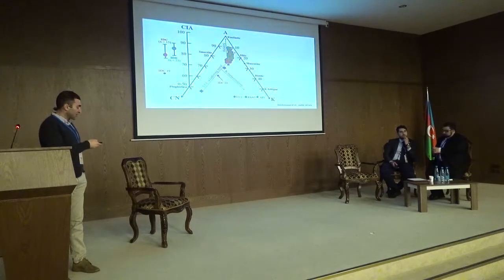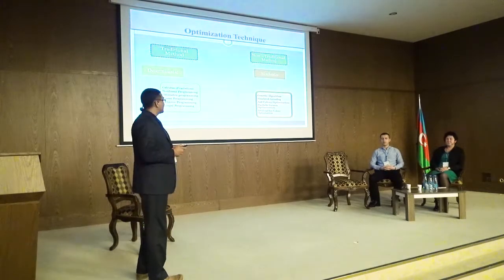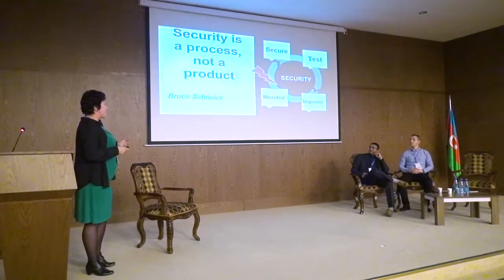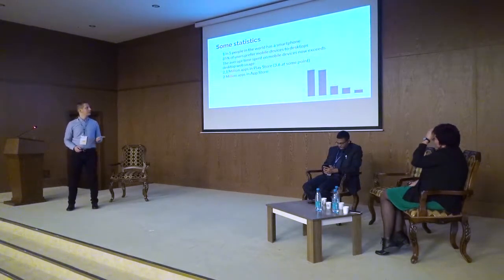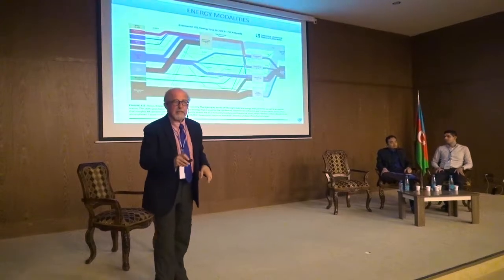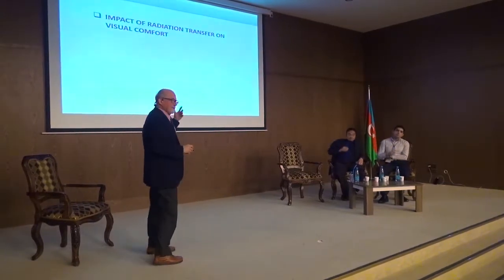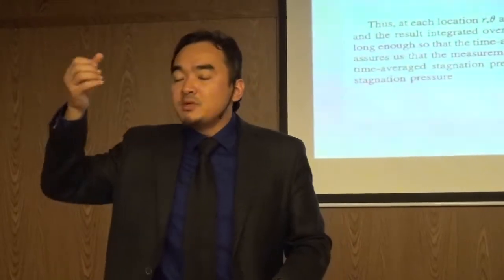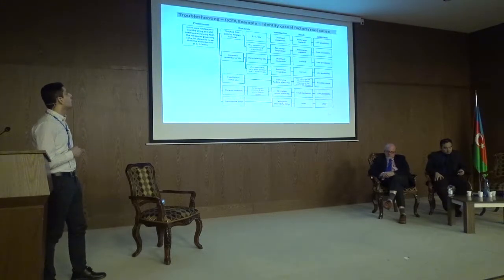First Global Engineering Symposium (FULL)(Part 2)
1. Dr. Ashish Set
Ass.Professor in the Department of Computer Science & Engineering,
INHA University Tashkent
Topic - Nature Inspired Computing: Advantages and application
2. Mrs. Emma Kocik
IT specialist
Internet Service Provider in Lodz, Poland
Topic - Let's do "Cyber threats in IT World"
3. Mr. Siraj Hasanov
Software Developer,
Azercell LLC
Topic - Flutter: Better way of Mobile Development
Petroleum Engineering
1. Prof. Tulparkhan Salavatov
Chief of Oil and Gas Department,
Azerbaijan State Oil Industry University
2. Mr. Jabrayil Eyvazov
Reservoir Engineer,
SOCAR
Topic - Estimation of potential opportunities of wells and increasing the effectiveness of the
oil-gas field's production in basis on the determination of poor drainage zones.
3. Mr. Shamil Islamov
Reservoir Engineer
British Petroleum (BP) company in Moscow
Topic - Substantiation of a Well Killing Technology for Fractured Carbonate Reservoirs.
• Chemistry
1. Prof. Plamper Felix
Professor of Physical Chemistry,
TU Bergakademie Freiberg
Topic - Nonequilibrium Polymeric Systems
2. Mr. Elvin Rustamli
Chemist,
Intertek Company
Topic - Conductive Polymers - A New Era in Technology
3. Mr. Elmir Abbasoghlu
Chemical Engineer
BP company in Baku
Topic - Separation optimization in Oil and Gas Production
• Geoscience
1. Dr. George Barakos
Topic - An outlook on the life cycle of a mining project: the view of an engineer
Chair for Underground Mining Methods,
TU Bergakademie Freiberg
2. Dr. Elshan Abdullayev
Researcher on clay minerals and geochemistry
The researcher at the Institute of Geography, ANAS ( 2015-present )
Topic - Miocene depositional environment in the Eastern Paratethys Sea
3. Mr. Anvar Mammadli
Topic - Create an environmental balance after mining
Project manager and Mining engineer
Media and Technology Coordinator at VASW e.V. Germany
• Mechanical Engineering
1. Prof. M. Pinar Menguc
Engineering Alumni Association
Professor of Mechanical Engineering at the University of Kentucky
2. Dr. Sharul Dol
Associate Professor in the Department of Mechanical Engineering,
Abu Dhabi University, UAE
Topic - Fundamentals of a jet engine and the roles of turbulent flow in aerospace propulsion.
3. Mr. Ulvi Fatullayev
Topic - Rotating Equipment Engineering
Senior Mechanical Engineer,
SOCAR